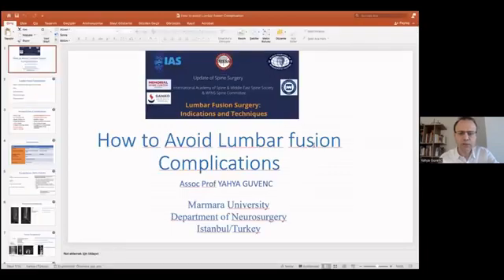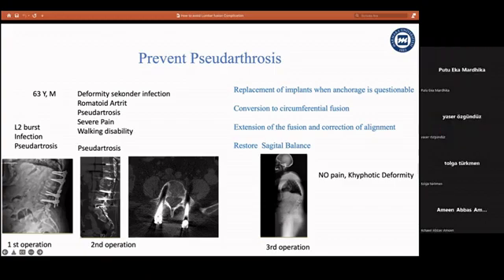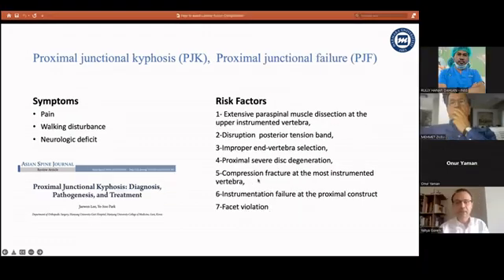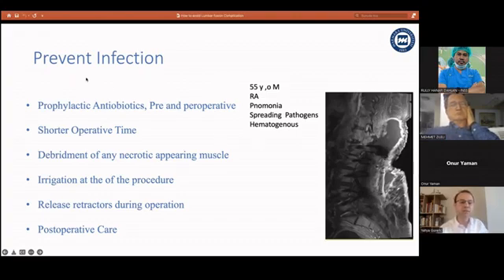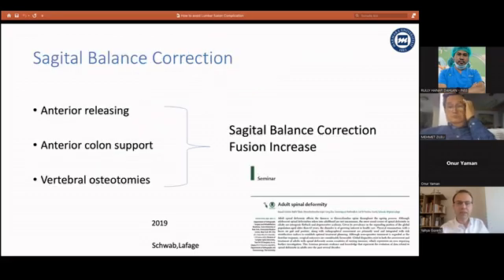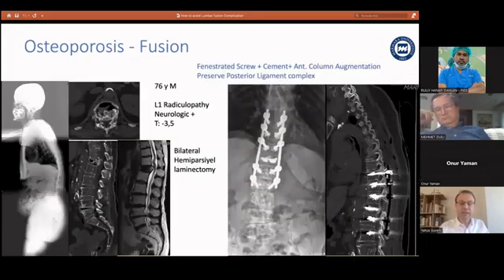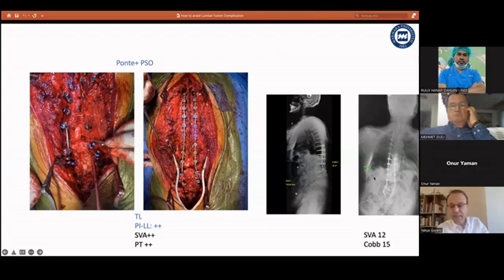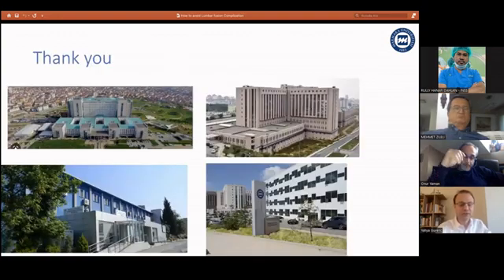How to avoid complications of lumbar fusion - Yahya Güvenç (Turkey)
Webinar Title: Lumbar Fusion Surgery

Topic: How to avoid complications of lumbar fusion

Speaker: Yahya Güvenç
                Turkey